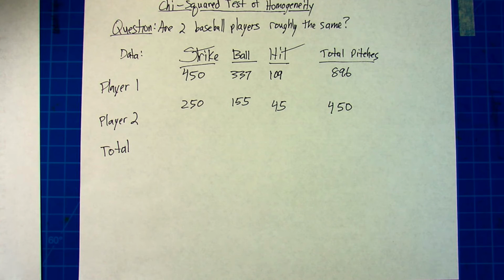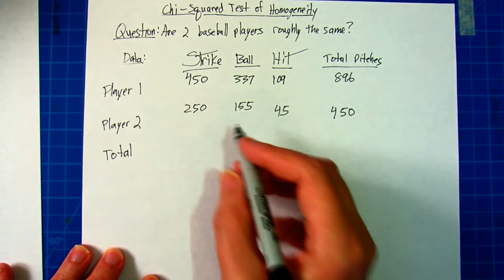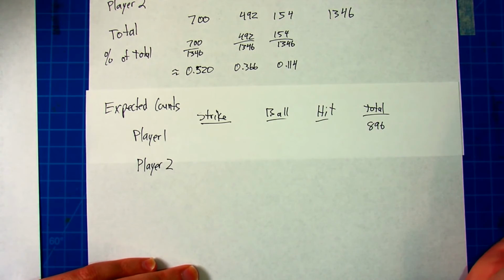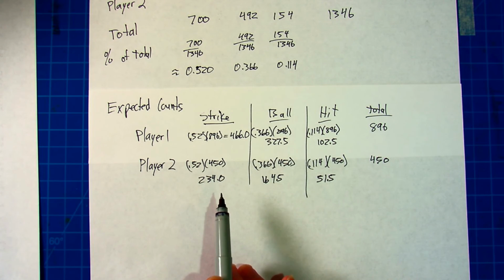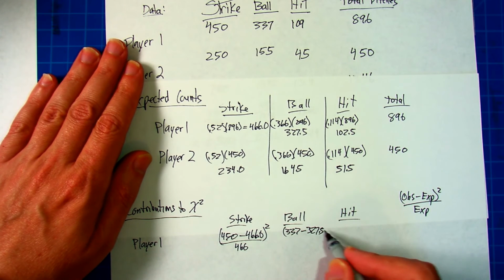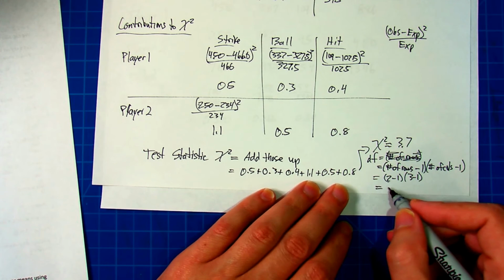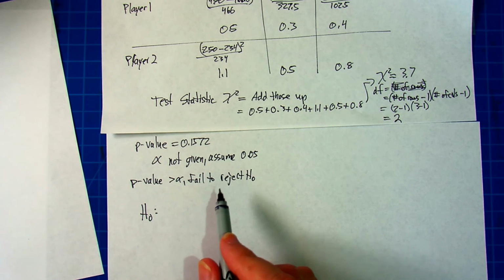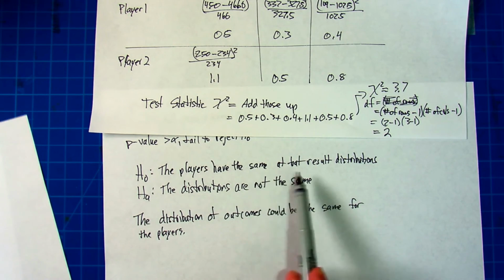Chi squared test of homogeneity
One of the Six Forbidden Tests of the ancient world, thought lost in the Infernal Conflagration of Panapolous, here I revive its slumbering power and release it upon the world.